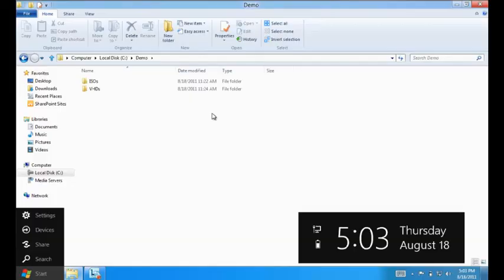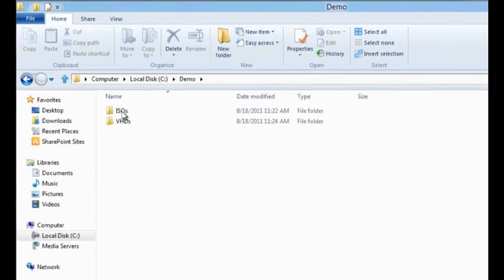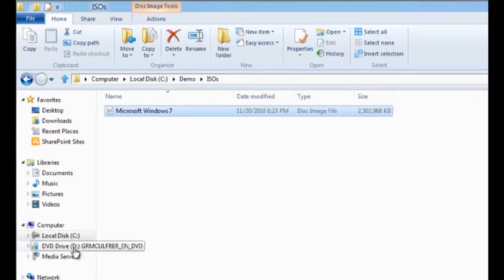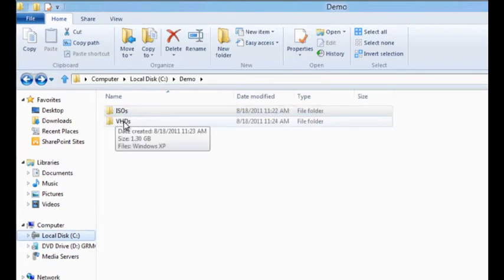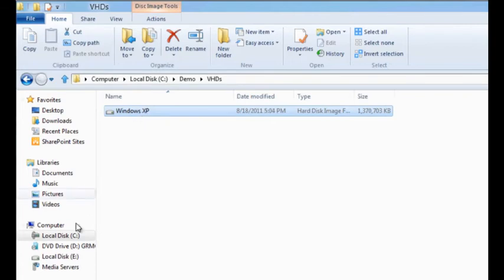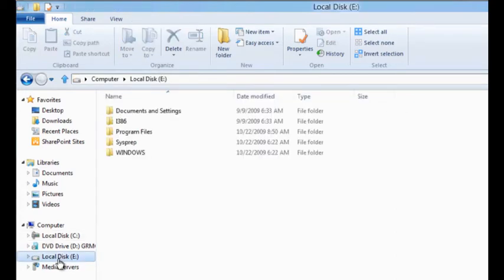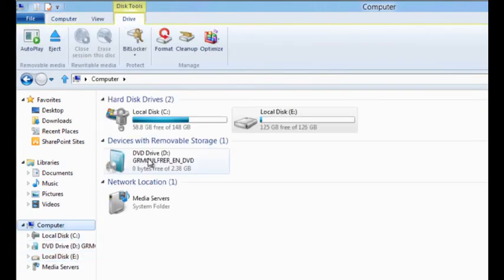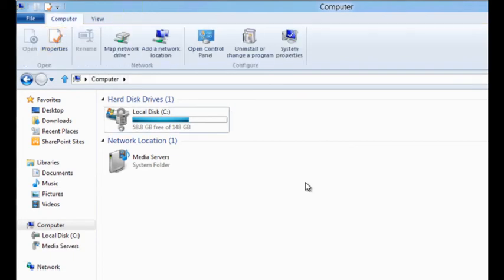Building "Windows 8": Accessing Data in ISO and VHD Files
In continuing with the improvements in core Windows functionality and also oft-requested features, we are adding native Explorer support for ISO and VHD files in Windows 8. While terabytes of storage are available to all of us, managing disk (or disc) image formats remains important for a number of mission-critical operations in many organizations and among power users. Rajeev Nagar authored this post. He is a group program manager on our Storage & File Systems team. -- Windows 8 Team